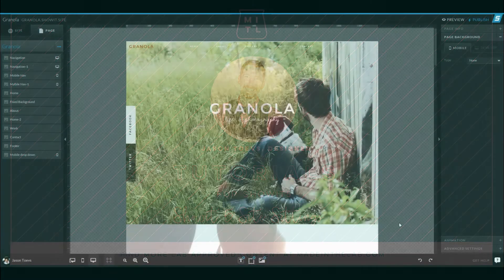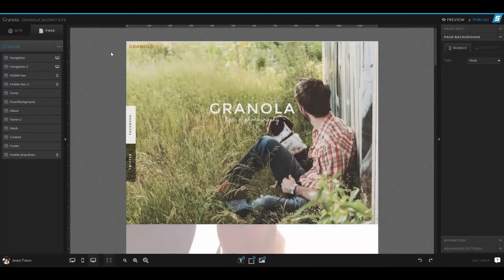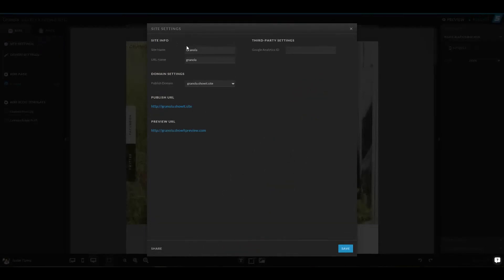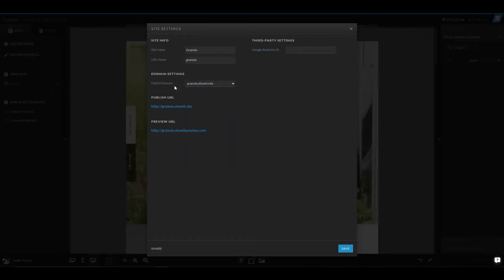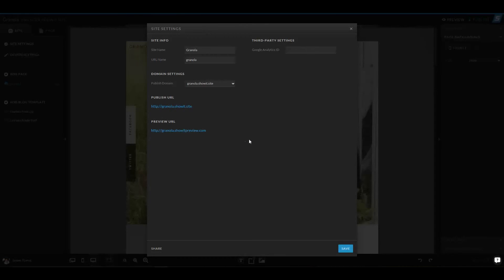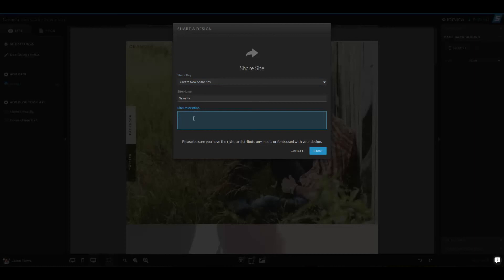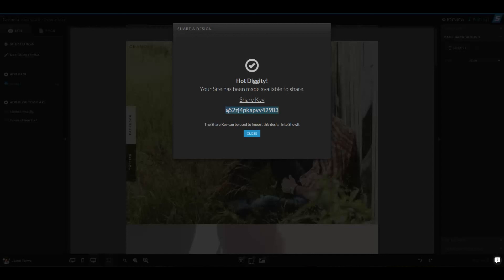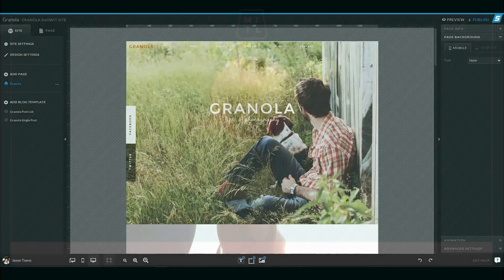Site Settings in Showit 5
Join Jason Toevs and learn how the site settings work in the Showit 5 platform.

If you enjoyed this video, please be sure to leave a note in the comments below! If you have questions or have an idea for a future tutorial, be sure to let us know!